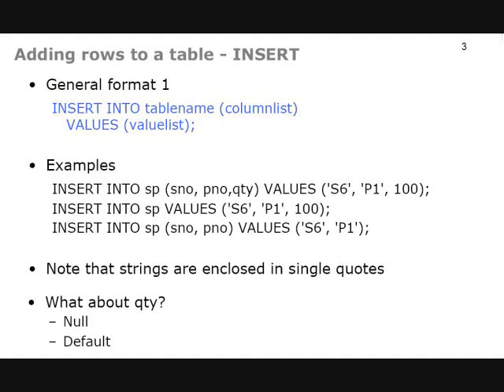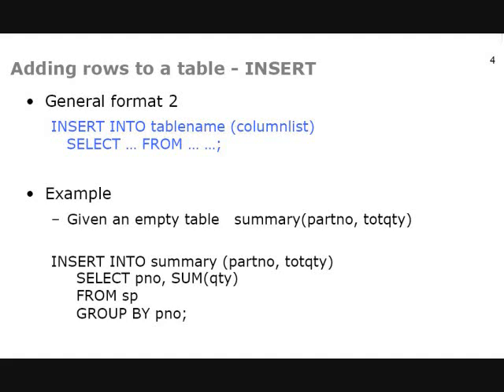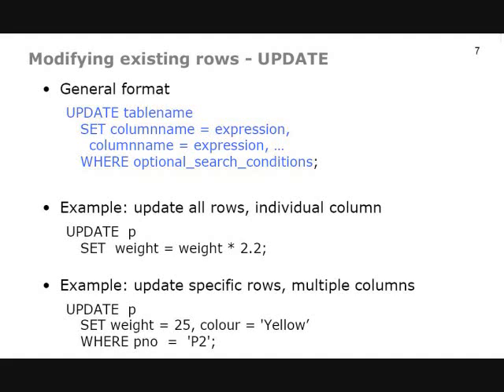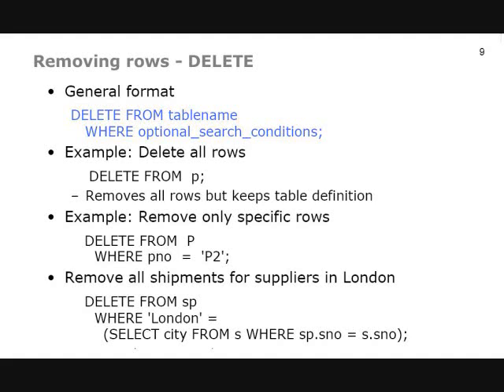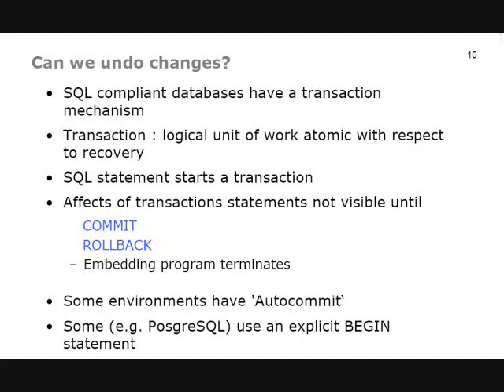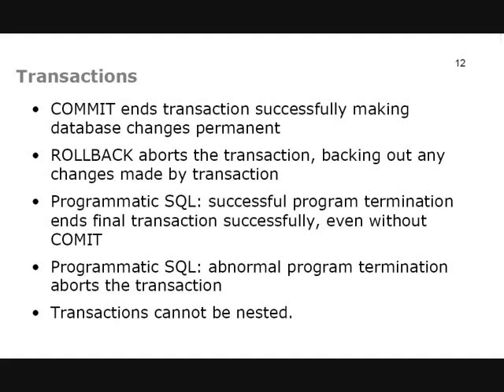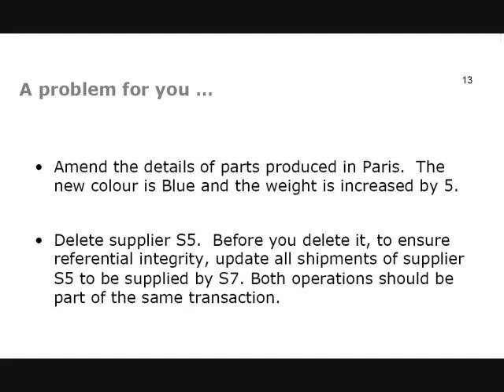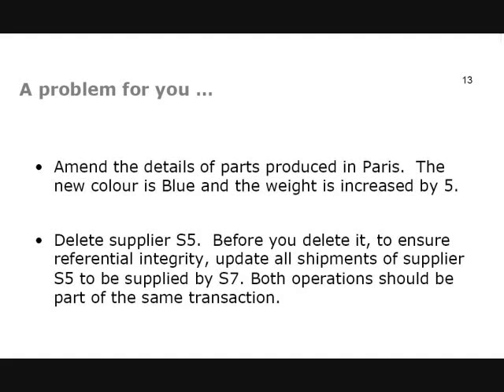Uea Database Systems Lecture 9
Advanced SQL.